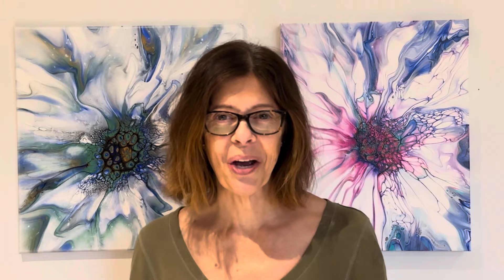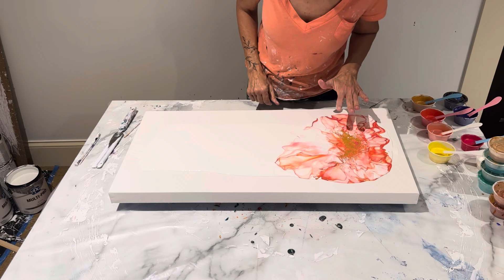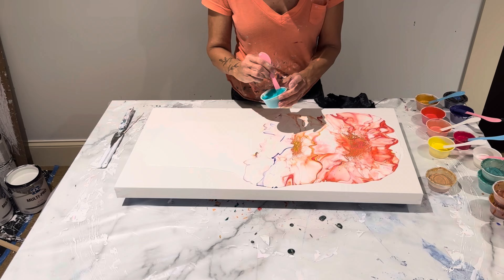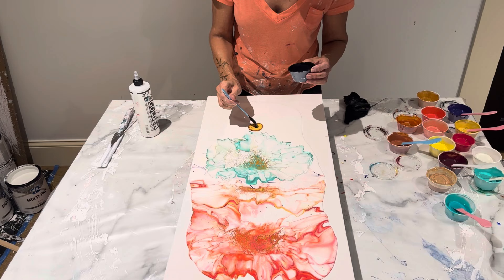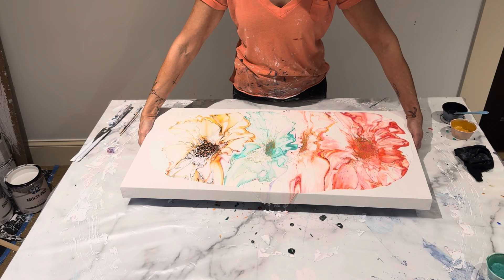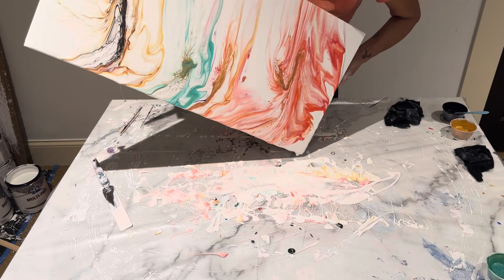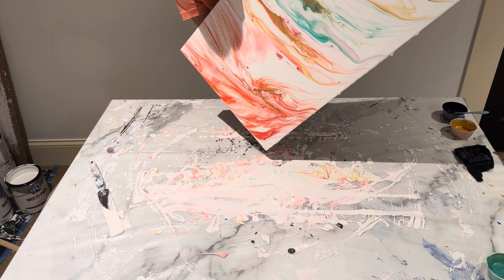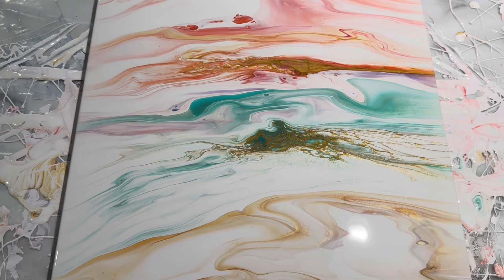118 DO’S & DON’TS COLLABORATION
Thank you from the bottom of my heart for joining me today. I’m in love with fluid acrylics and I’ve learned so much and yet I have so far to go. I’m so blessed that you are taking this journey with me.
So join me in my art room and Let’s Make a Mess!

CANVAS SIZE…12x36

COLORS…
SUN…Lukas vermillion w/a scant of Cad orange
           Renfio salmon
           Ceya white gold
           TLP sunflower
           Liquitex cad red with a scant of red ink by golden
SEA…Artist Loft aqua green
          TLP echeveria
          Teal Phthlocyanine green, just a bit of the paint to keep it very light
EARTH…Arteza Bordeaux
            Liquitex burnt umber w/a scant of white
           Liquitex yellow ochre w/golden iridescent pearl fine

PILLOW…PPG Multi-pro interior.  Eggshell 47-3110

PM…Behr 8300 (untinted) Minwax polycrylic. Stir this very well but do NOT whip! 2:1

Australian floetrol with Amsterdam Oxide Black 3:1 sometimes 4:1
Australian floetrol with Amsterdam White 3:1.5

Mixing my paints…
I take 3 ounces of the PM and add about a 1 tsp of tube paint. Mix and again do not whip. I continue to add my color until I have the right amount which is about 1 tbs of color. The consistency is something you have to work with and find your own. Mine is like melted ice cream. It’s actually voluptuous if you will. Kind of frothy. If at any point you need to thin I add more polycrylic mixed with water 3:1. Poly to water.

Mixing TLP
I take about 1 tsp of pig aadd 1/8 tsp of whatever gloss/varnish you desire. (More if needed).Then I add the Behr straight from the can. NOT your pre-mixed pouring med